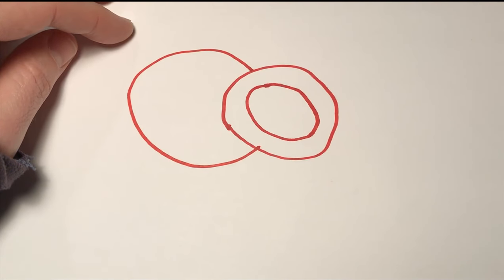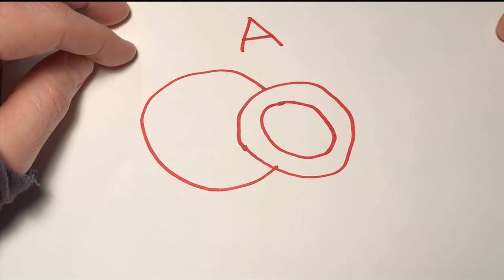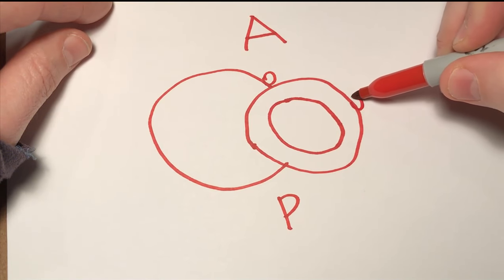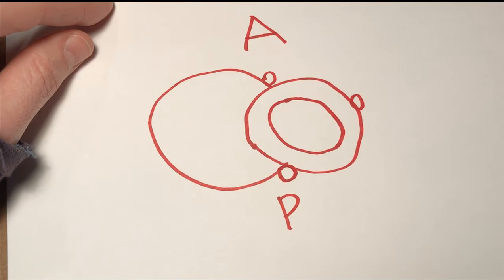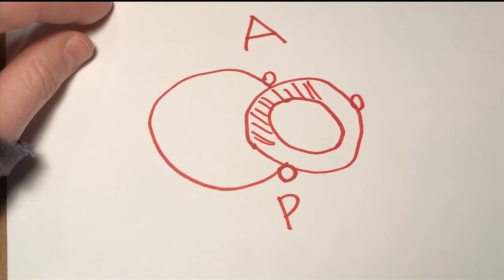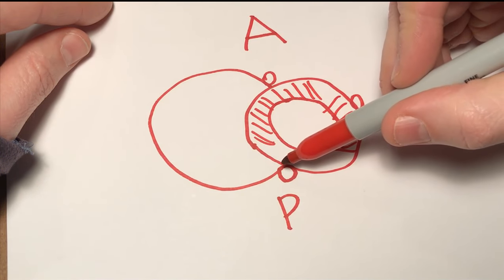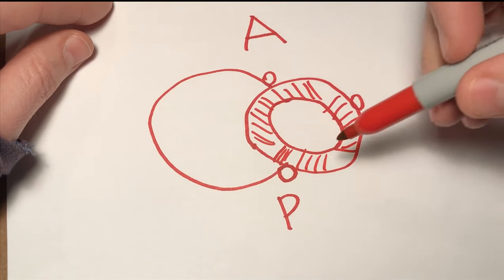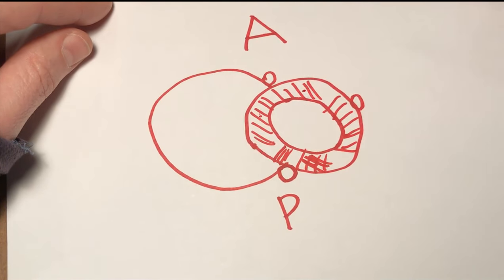7 Minute Heart